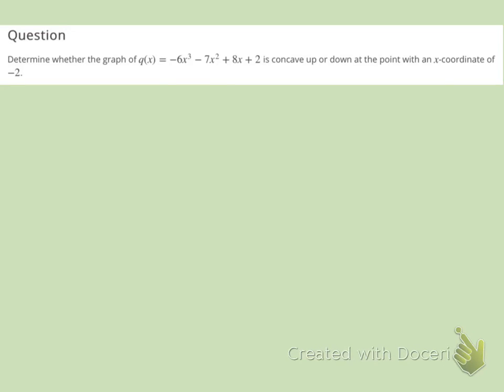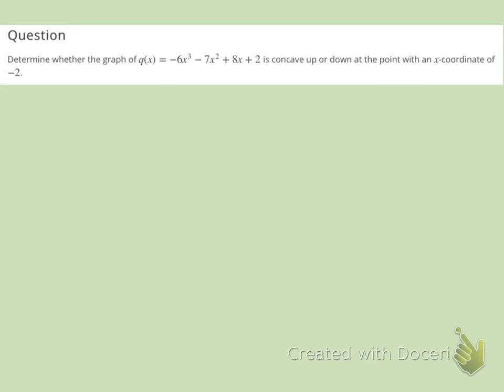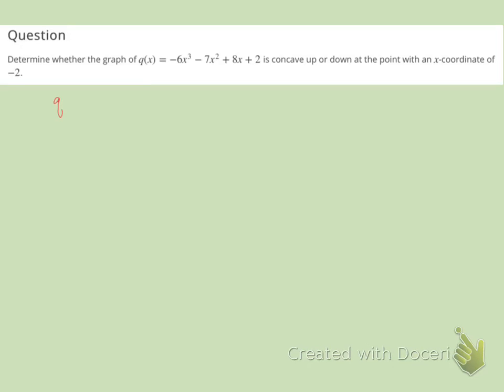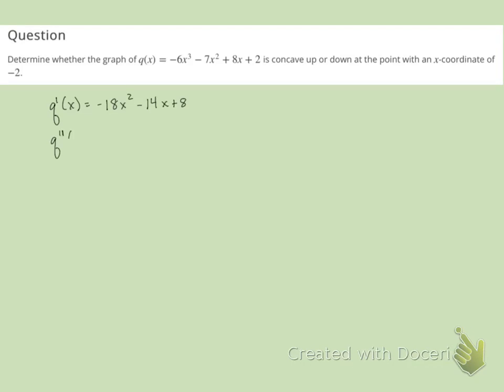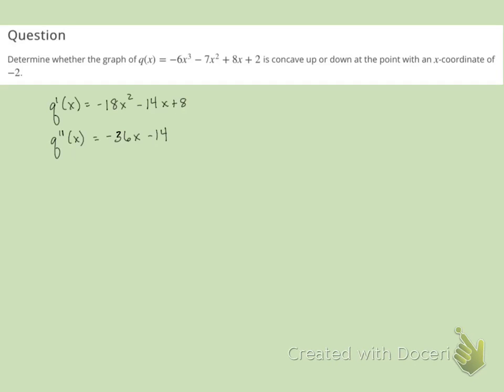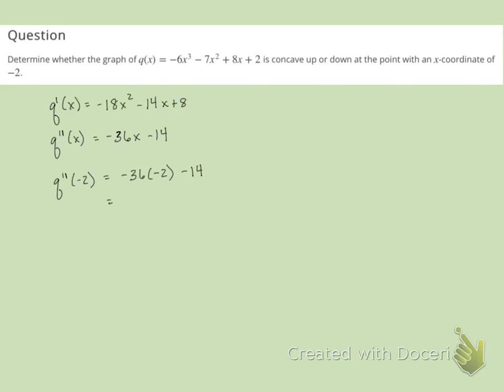4.5 Practice Problem #4